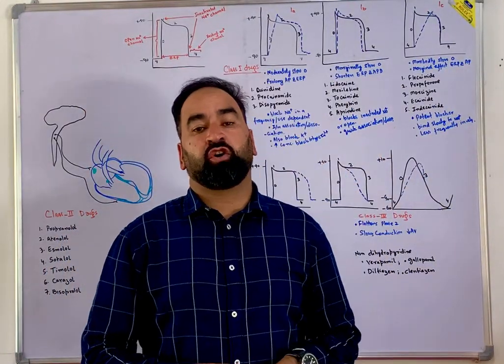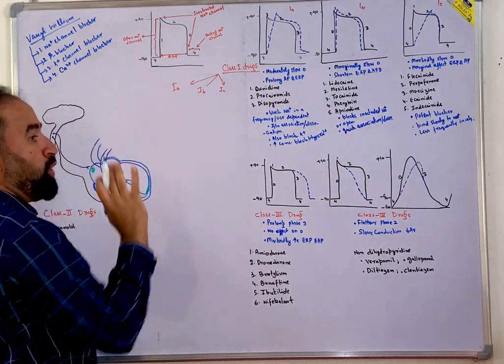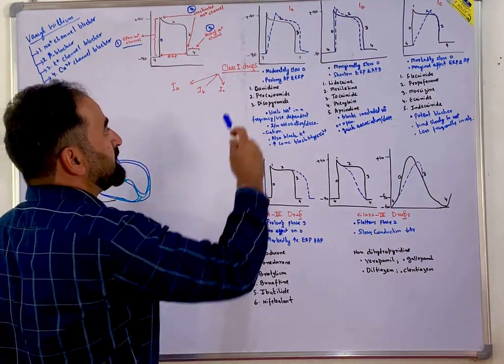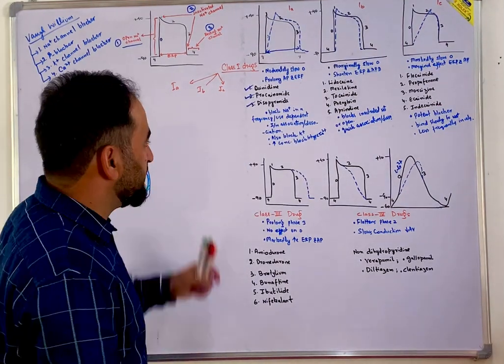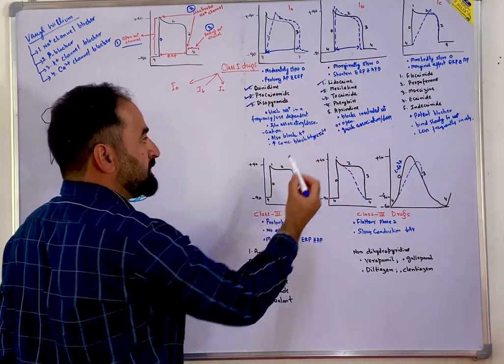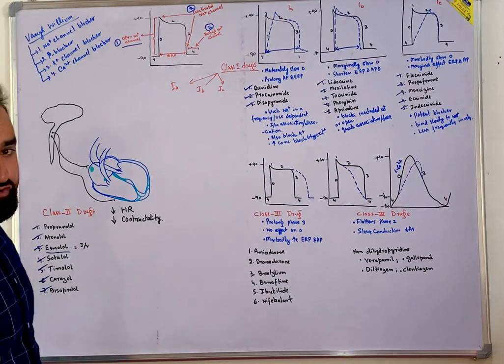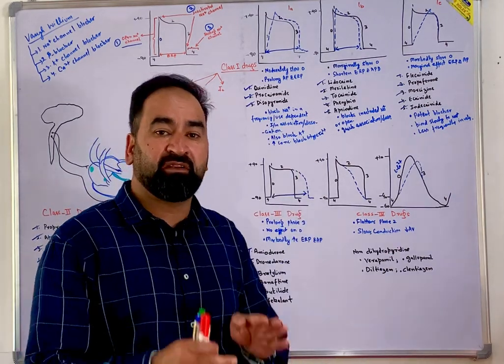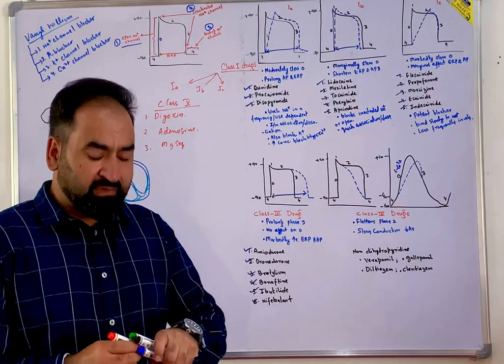Anti arrhythmic drugs-2